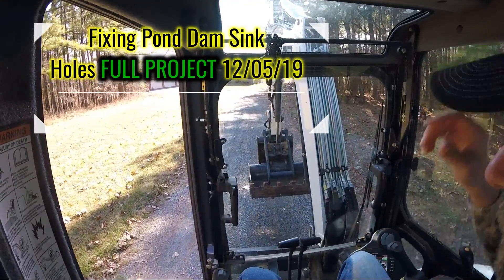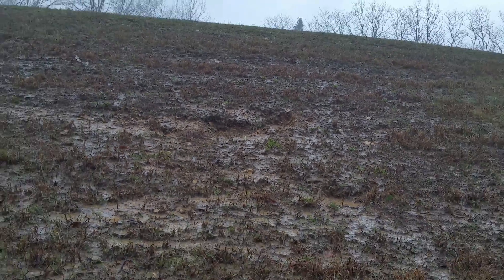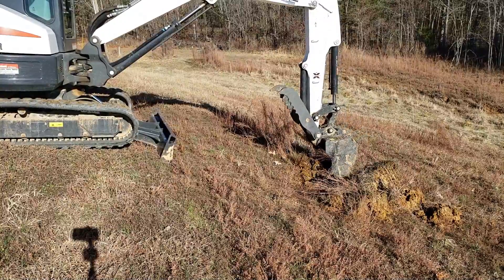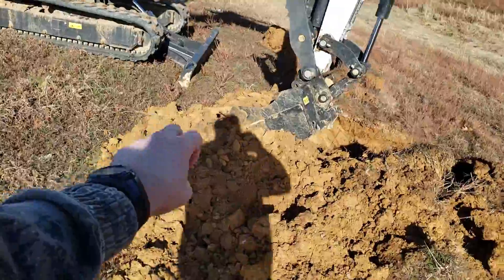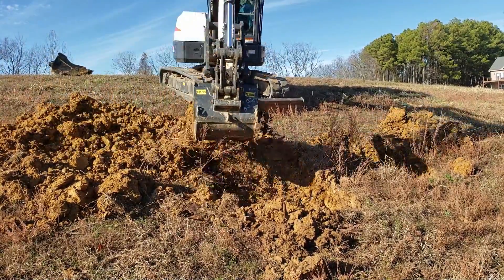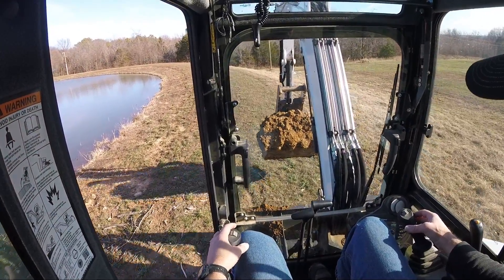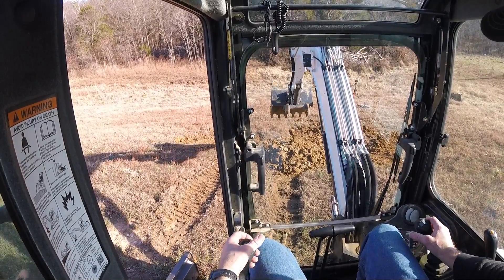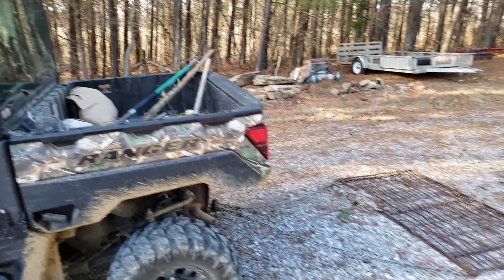SINK HOLES IN THE POND DAM! Bobcat excavator filling & re grading pond dam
I know I should have got this done this summer, but things just got away from me a little this year. So join me on a nice December day at our Kapper Outdoors farm located in far Southern Illinois as I take out the Bobcat excavator (e42 mini excavator) and take on the project of fixing the pond dam sink holes, which are on the back of our brand new pond dam. This is the full project from start to finish so I hope that you watch the whole thing! I'll be digging some new dirt (aka clay) from the duck pond area after I dig out the sink holes with the Bobcat excavator. Then after adding a bunch of new dirt I'll compact it down with the excavator tracks, and grade out the pond dam section back to match the original pond dam grade. Then for the finishing touches I'll plant some winter wheat and run the Polaris Ranger XP 1000 pulling the steel drag over it to finish it off. Thanks for watching, please hit the like button if you enjoyed it and consider subscribing to follow all of our land management projects, hunting land improvements, our Kentucky farmhouse rehab project, tractor projects, food plots, duck ponds, rustic furniture and rustic decor and much more country living adventure. Kapper Outdoors, living the dream, one acre at a time.